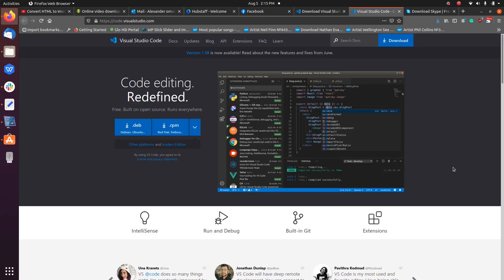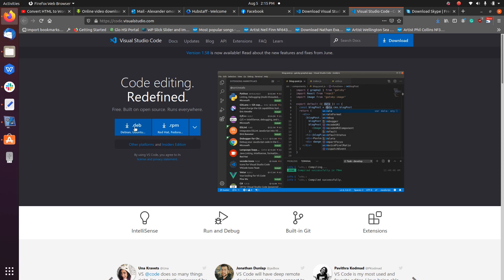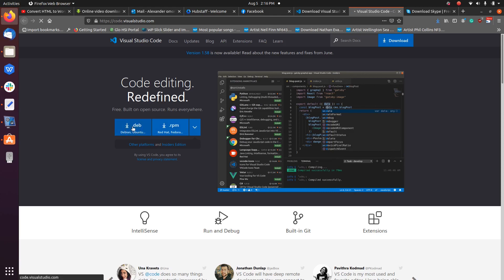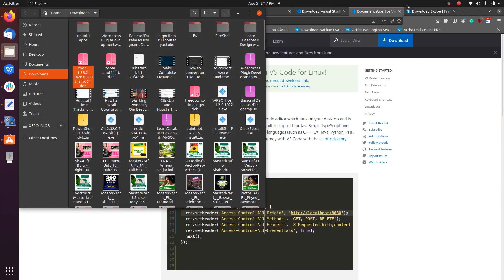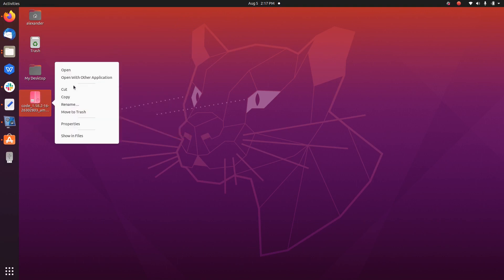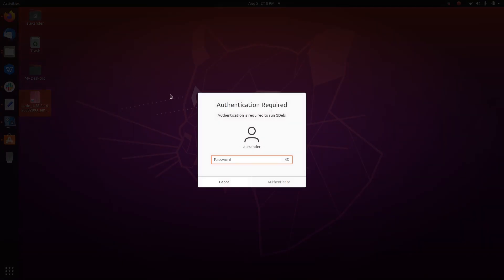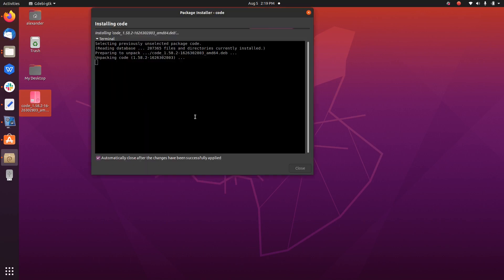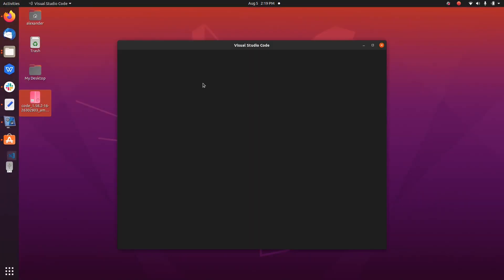Visual Studio code installation on Ubuntu Linux - 2022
This video would teach you how to install a very popular IDE, Visual Studio Code (VSC), step by step. VSC is a source-code editor made by Microsoft. It is cross platform i.e. it is available for Windows, Linux and macOS. VSC features include support for debugging, syntax highlighting, intelligent code completion, snippets, code refactoring, and embedded Git. Its users can change the theme, keyboard shortcuts, preferences, and install extensions that add additional functionality.

Now ENJOY!!!